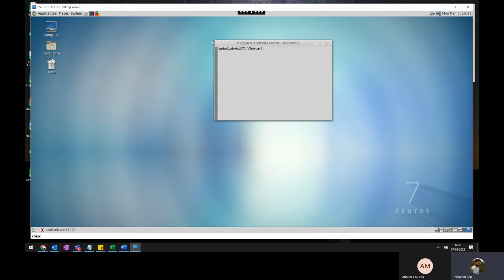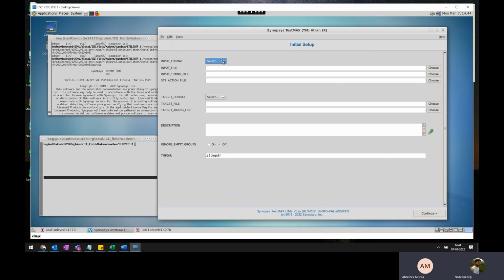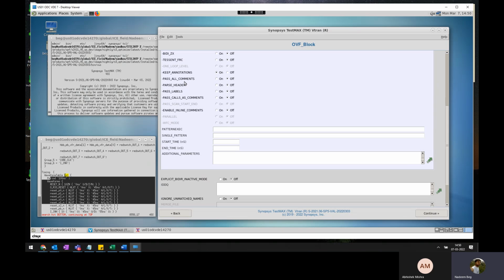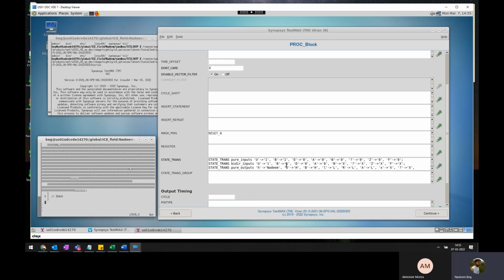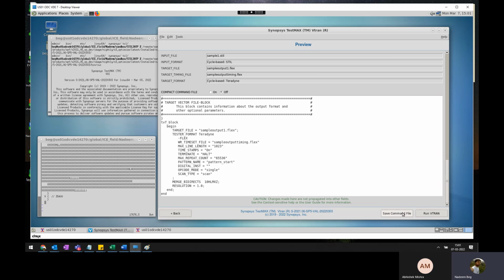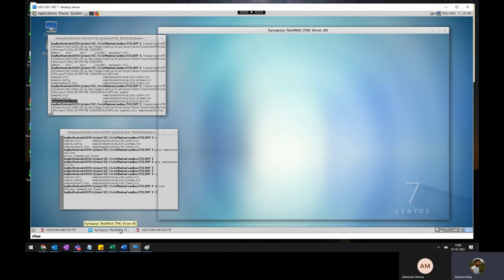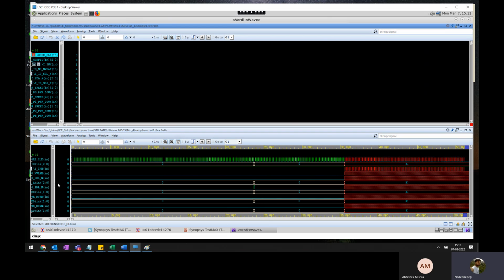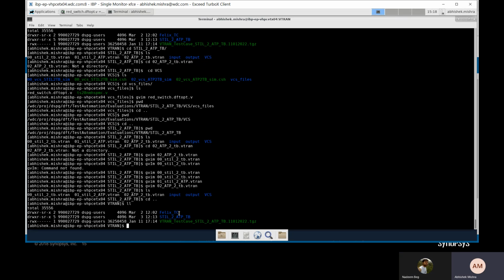VTRAN Evaluation 20220307 143816 Meeting Recording